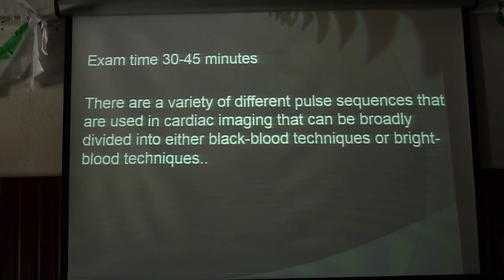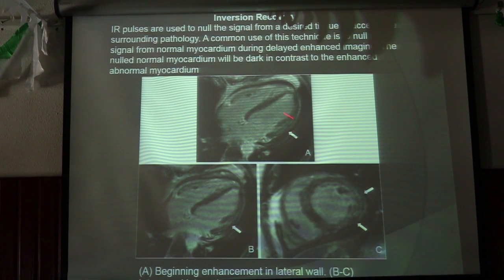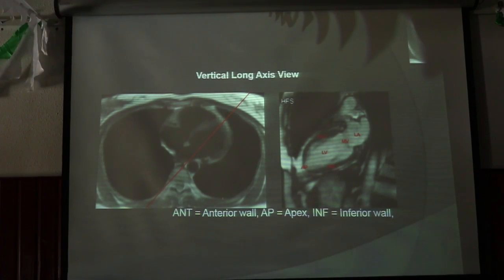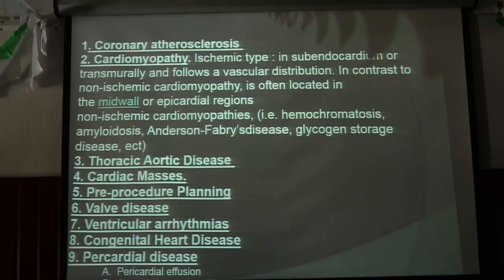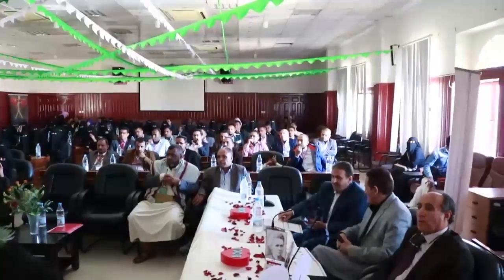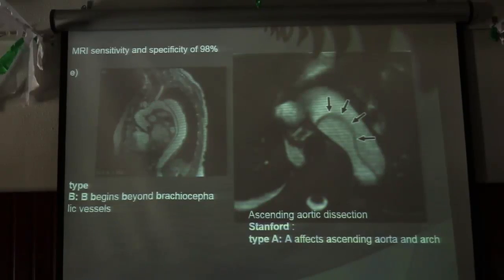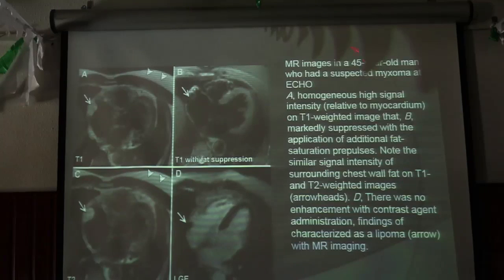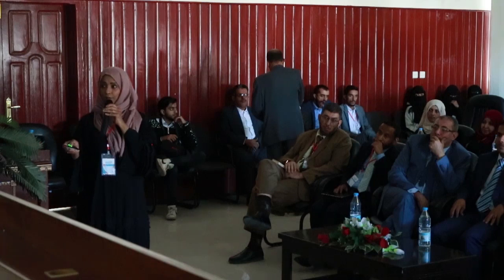Cardiac MRI : Basics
Dr  Amal Bafagih { MD Consultant Radiologist }